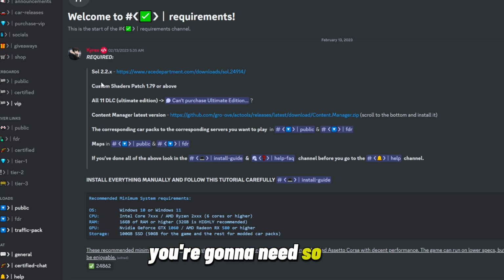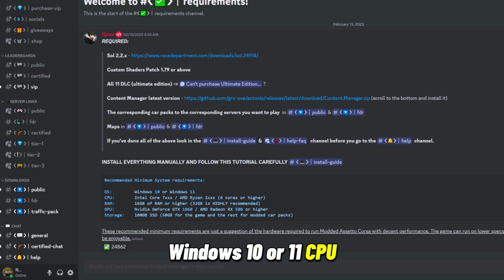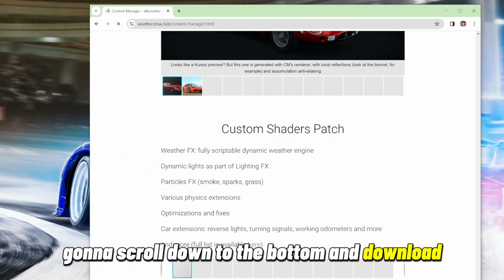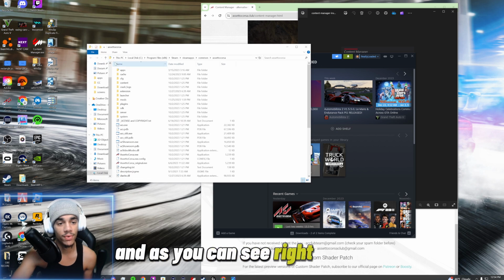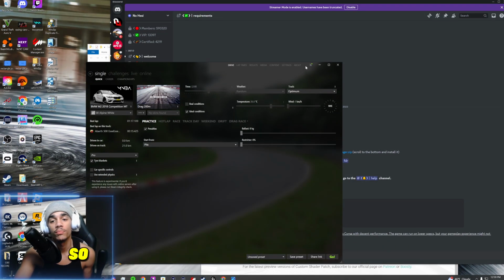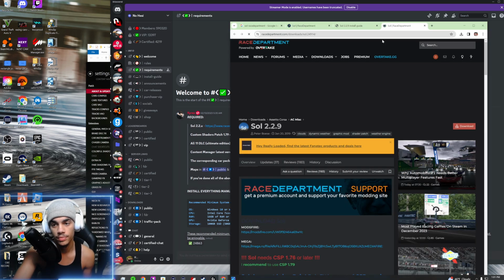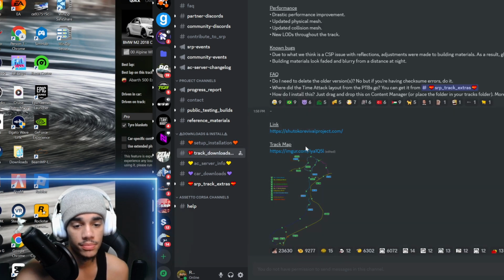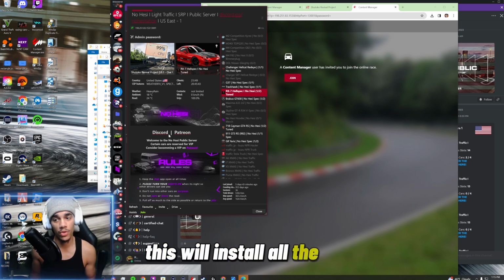Updated No Hesi Start up Guide | How to Install Mods Assetto Corsa